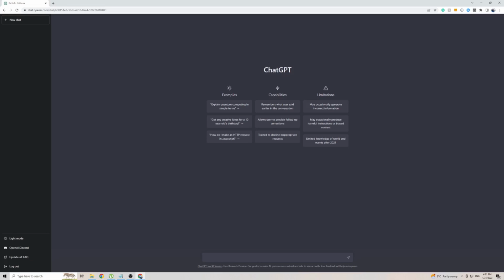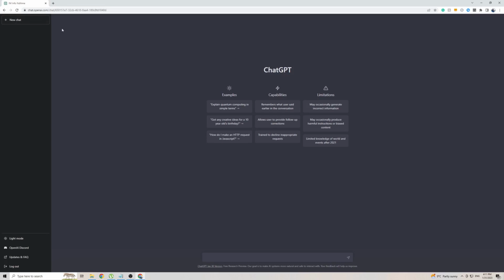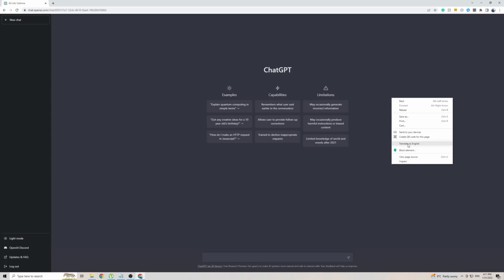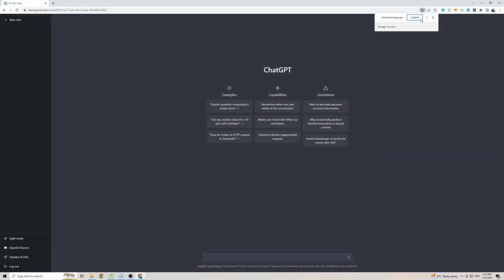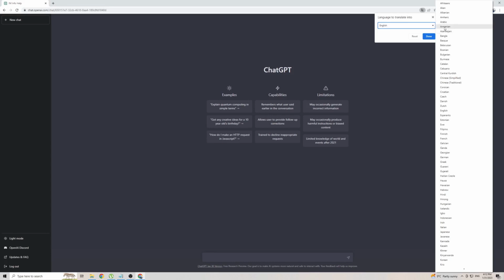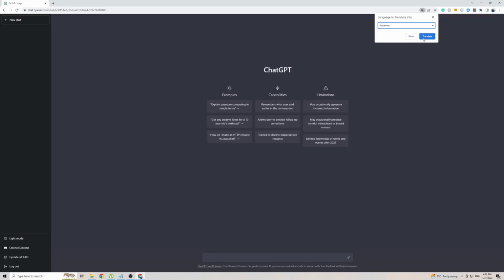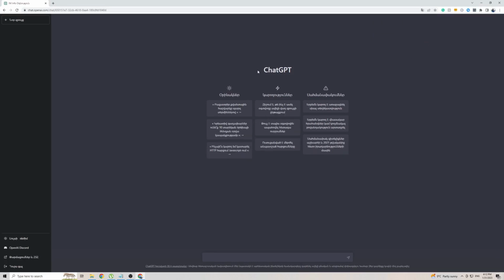How to use Chat GPT in Armenian in 2024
Let's take a closer look at how to use Chat GPT in the Armenian language.